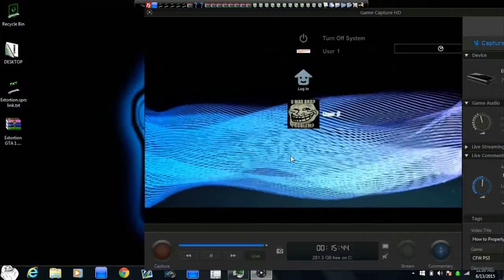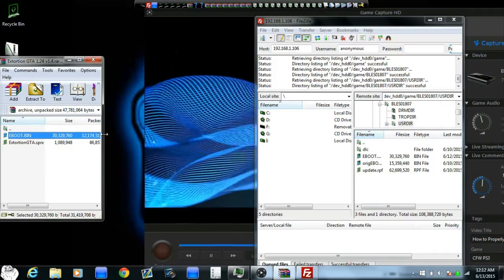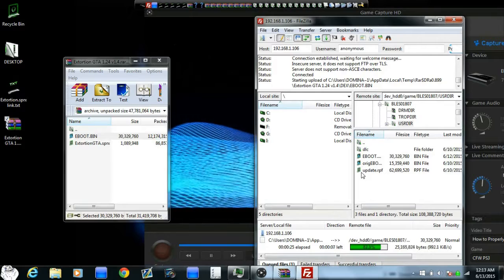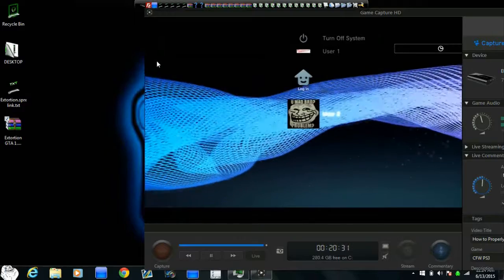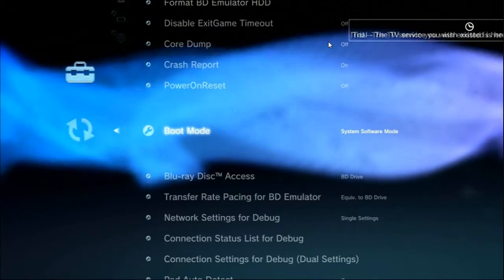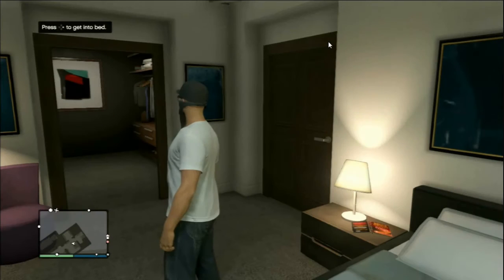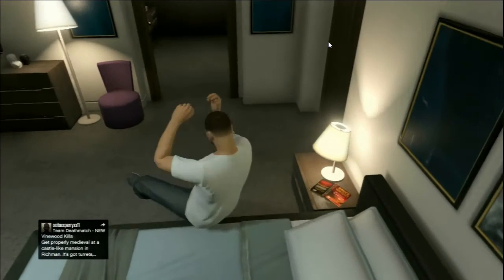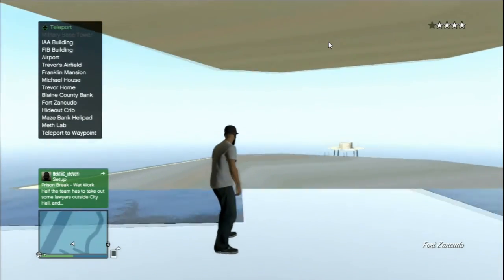1 24 ExtortionGTA sprx with DEX EBOOT NO RELEASE MODE(Download in description)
PASSWORD IS (1 password)